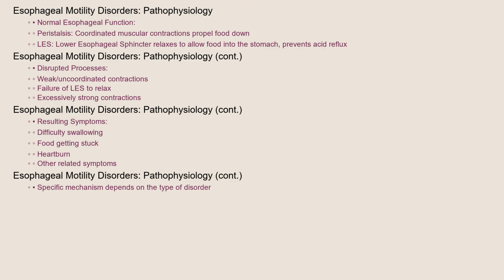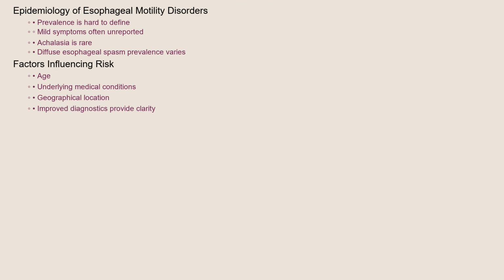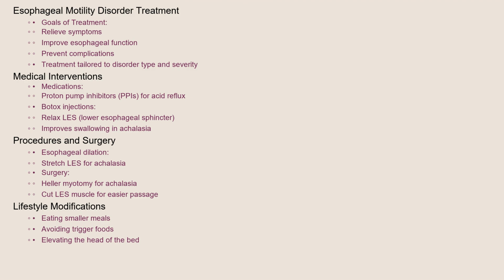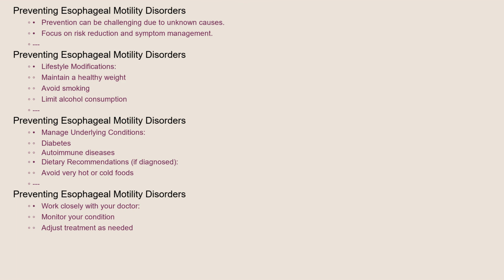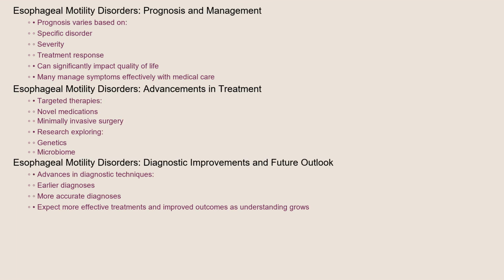Esophageal motility disorders Explained Causes, Symptoms and Treatment, All Insights